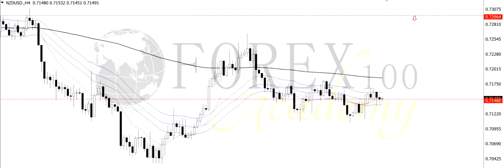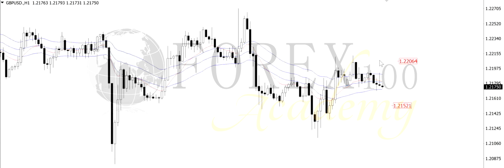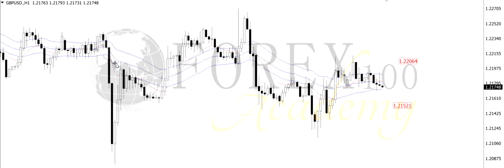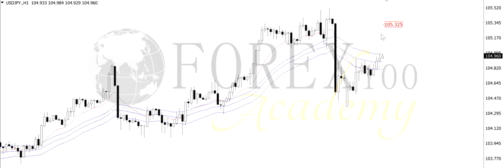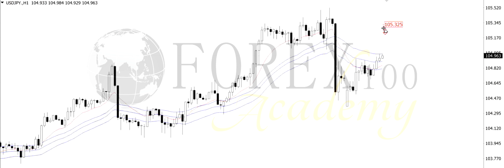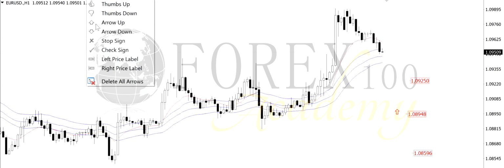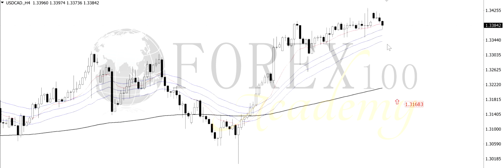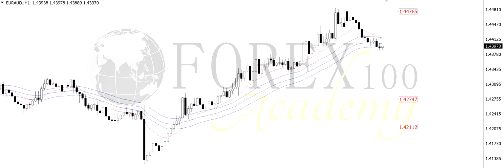(Episode #21) 10 Currency Pairs - Trade Ideas Educator (31OCT2016)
If you are interested to get up to date alert on the levels we are looking at, the action we plan to take.

Only 10SGD for the FIRST MONTH!